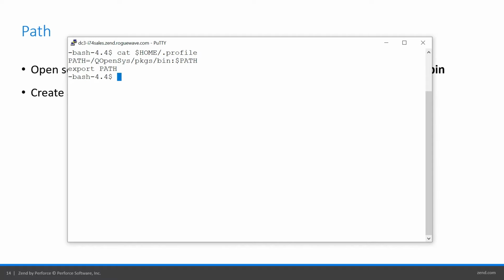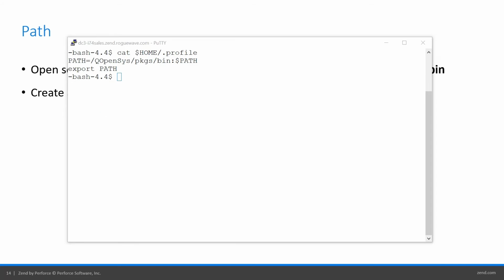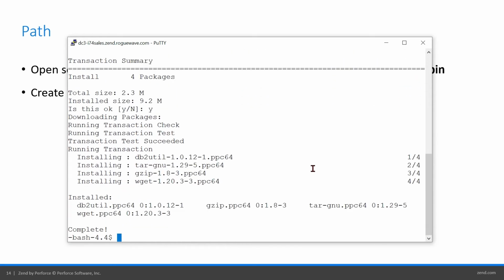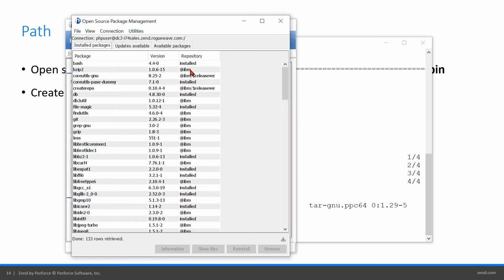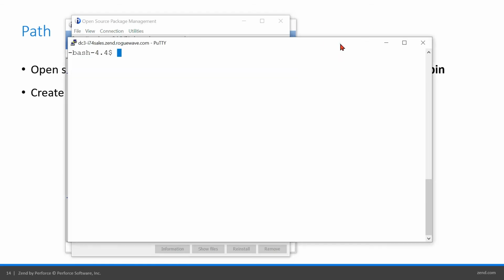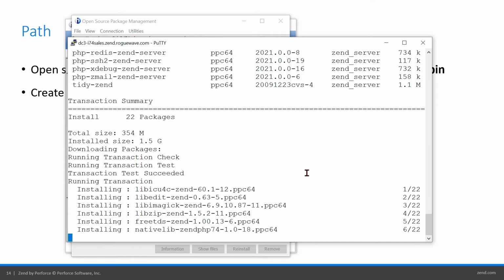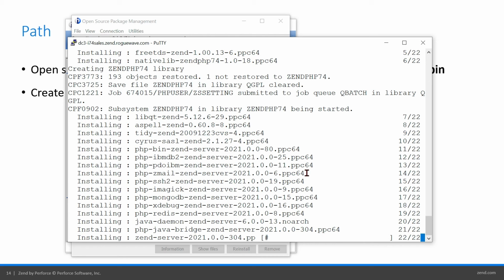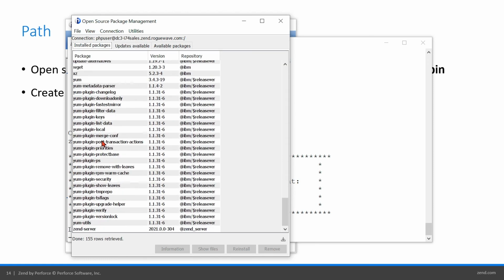Installing Zend Server on IBM i - Setting Path, Profile and Installing Zend Server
In part 3 of the Zend Server for IBM I tutorial,  we cover the how to set the path and profile so that all of your commands run properly, then we run the install.

The video shows you how to:
• Create and store a path so it will run with every shell login.
• Install utilities using the yum command including wget, tar-gnu, gzip, and db2util.
• Check installs in Open Source Package Management tool
• Run the commands to begin the install of Zend Server.